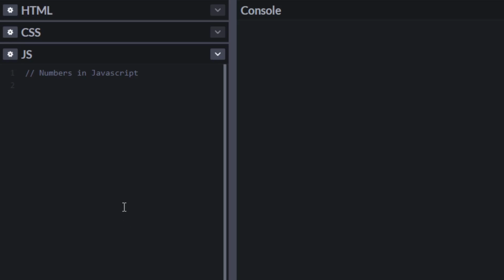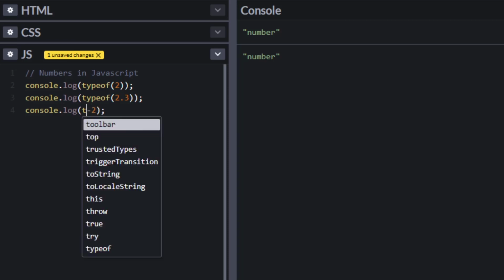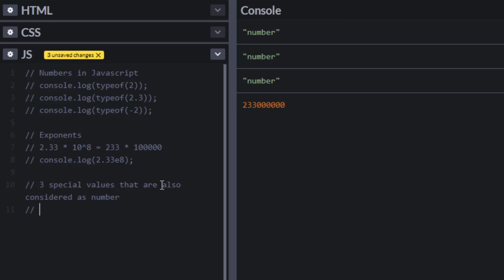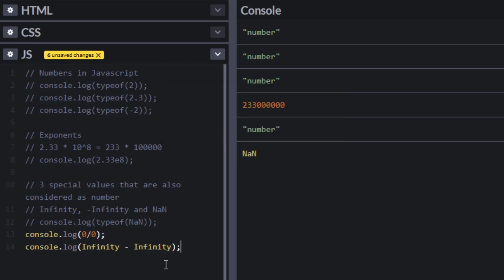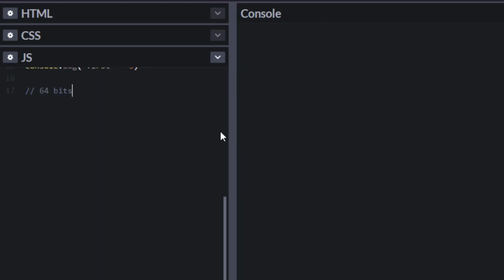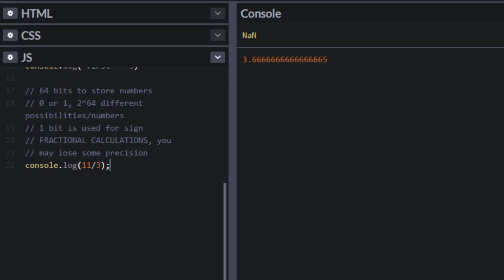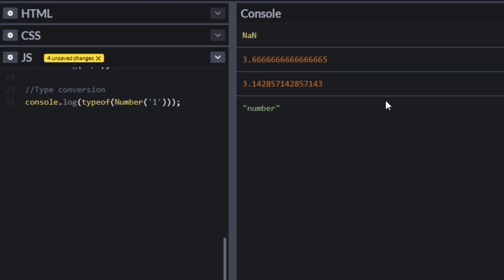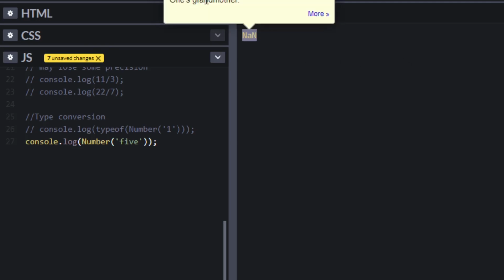Number type in Javascript (Whole Number, Decimals, Sign, NaN, Infinity, Type Conversion)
Everything you need to know about Number type in Javascript in short. Learn about Whole numbers, fractions, negative and positive numbers. Learn what are 3 special number types: NaN, Infinity & -Infinity. Learn about how to convert other types into Number type.